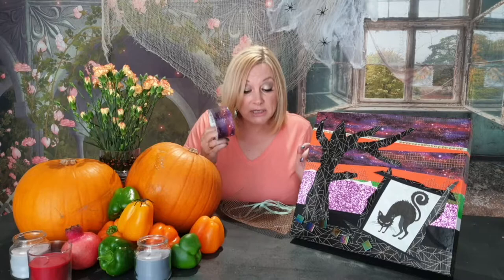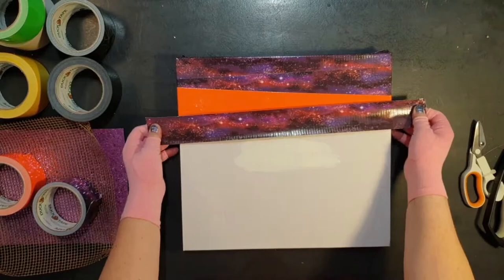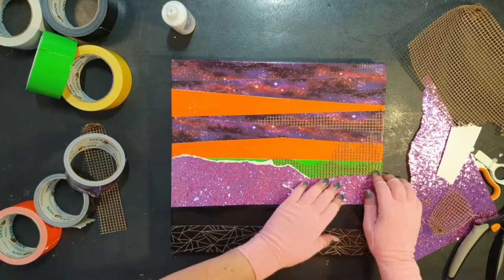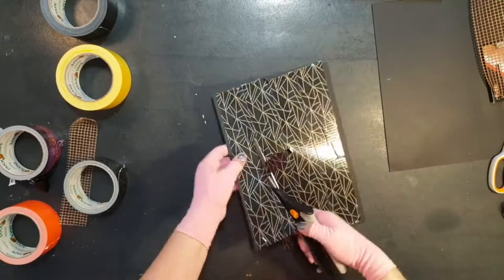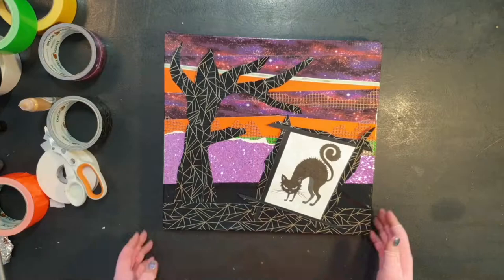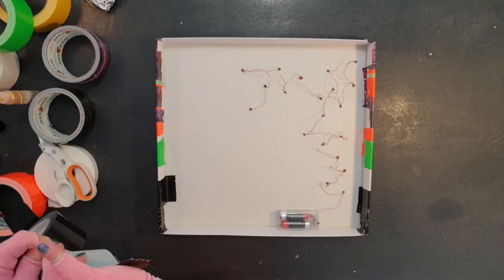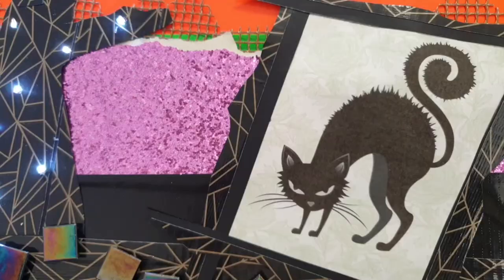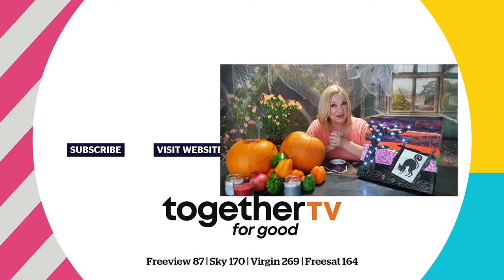How to Make a Spooky Light Up Canvas | Crafty Beggars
Scary season is upon us 👻 Why not decorate your house with this spooky project - no witchcraft necessary 😜